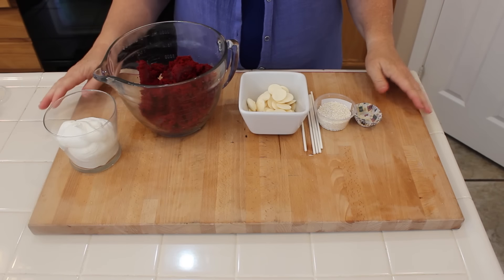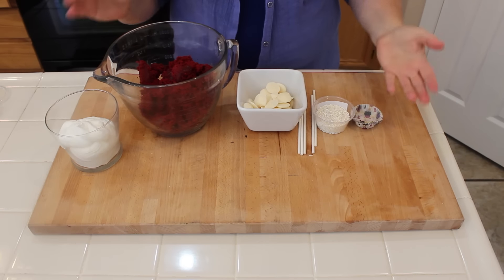How to Make Red Velvet Cake Balls Pops with Jill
We inspire confidence and creativity while bringing families together in the kitchen.

. What to do with left over cake? Make beautiful cake balls or pops! I had red velvet cake to use and dipped in white candy melts. They were a hit with my friends dinner party. Perfect for the holidays!

You Need:
Left over cake (I used red velvet cake recipe below)
Frosting (I used cream cheese frosting recipe below)
Candy melts (any color or flavor - I used white)
Sprinkles (optional)
Sticks
Mini cupcake liners (if doing cake balls)

Red Velvet Cake:
YOU NEED:
One box Red Velvet Cake Mix (I used Duncan Hines)
1 Cup buttermilk (or 1 cup milk and 1 tablespoon white vinegar)
1/2 Cup vegetable or canola oil
1 teaspoon vinegar
3 eggs

Mix all the ingredients together. Bake in a preheated oven 350 degrees for 35 - 45 minutes. Line your pan or oil and flour.  Cool before frosting.

Cream Cheese Buttercream Frosting:

1/2 cup (1 stick) butter (salted, or unsalted)
1 8 ounce block of cream cheese (softened)
1 teaspoon pure vanilla extract
2 - 3 cups powdered sugar

Directions-
* In the bowl of an electric mixer, mix softened butter and cream cheese together.
* Add vanilla
* One cup at time, add powdered sugar, beating after each addition.
Beat until smooth and well blended. Refrigerate before use.